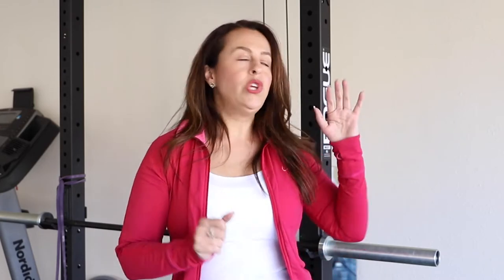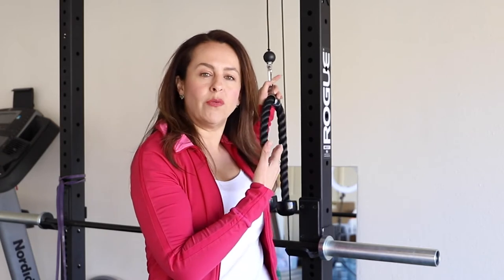PulleyPro System Worth the Money?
The PulleyPro cable system is designed to work like a traditional cable machine that you use at a commercial gym.  In this video, I go over the reasons that you should buy this system, but I also tell you who I think needs to take a pass on this product.

**Thank you for taking the time to watch my video!

Get a free checklist to get started on your weight loss journey.